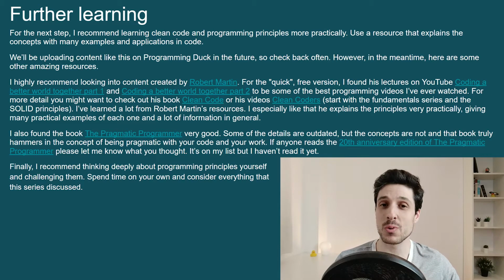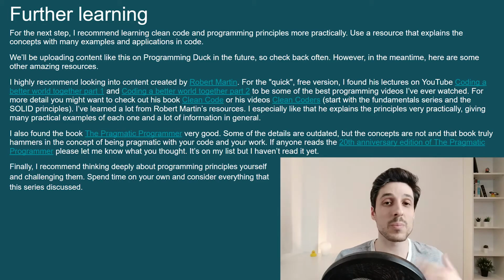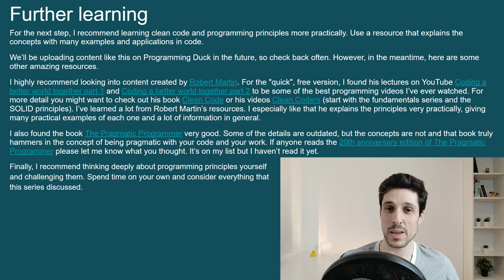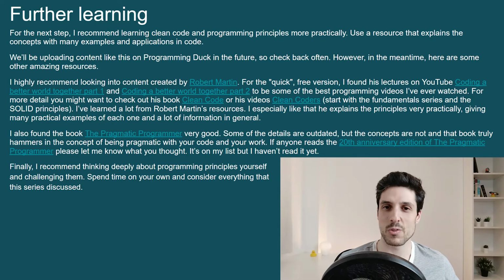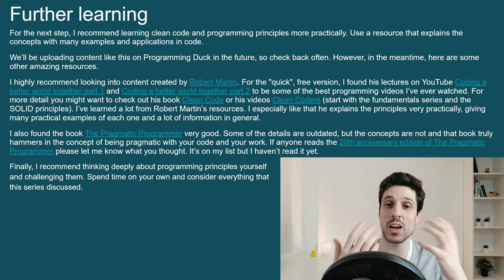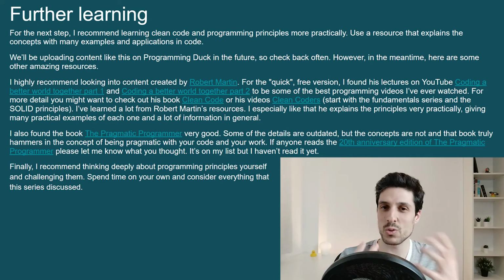Further learning - Clean code and programming principles for beginners series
After you've watched this series you'll still have a lot to learn and a lot of practice to put in. In this video we'll discuss what you can do next to continue learning about programming principles and clean code.

Chapters:
0:00 Welcome
0:22 What you need next
1:19 Programming Duck resources
2:09 Content by Robert Martin
3:31 The Pragmatic Programmer
4:22 Think about and challenge the principles